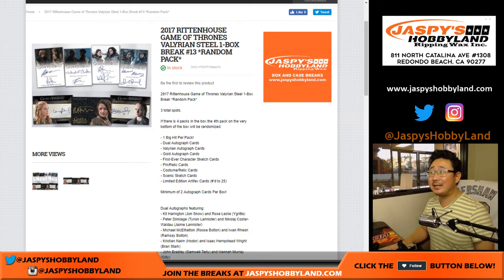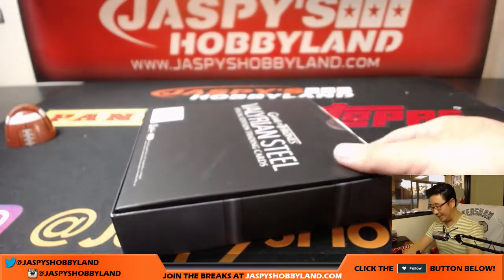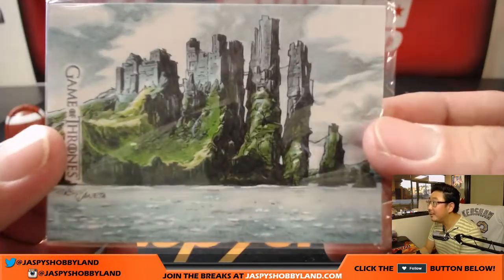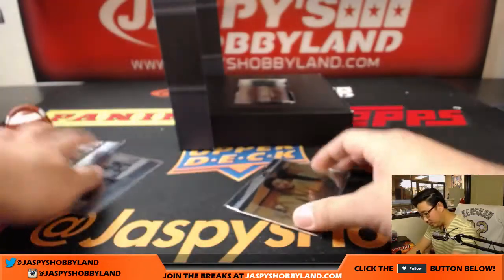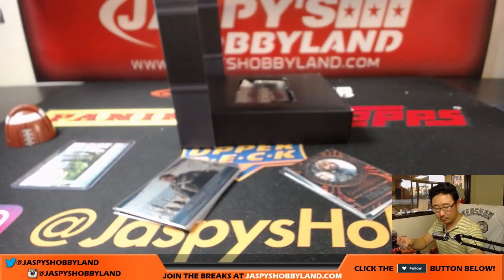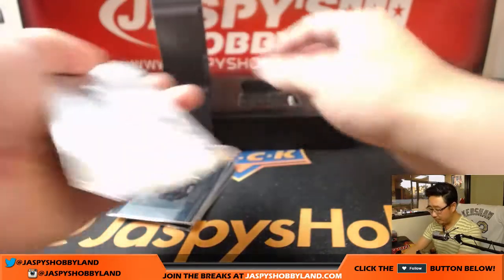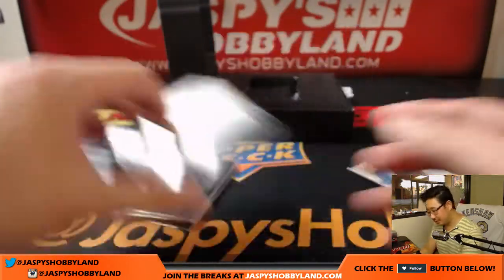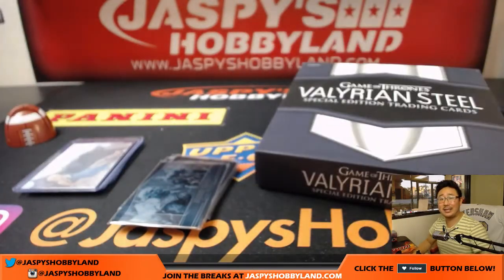Fr, 10/20/17 [1Box RANDOM PACK] #12 - 2017 Rittenhouse GAME OF THRONES VALYRIAN STEEL